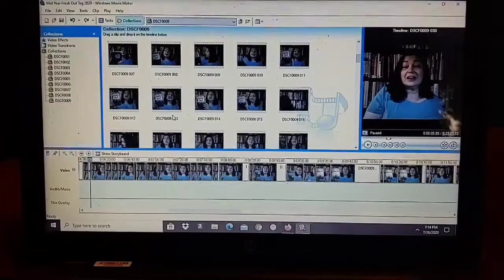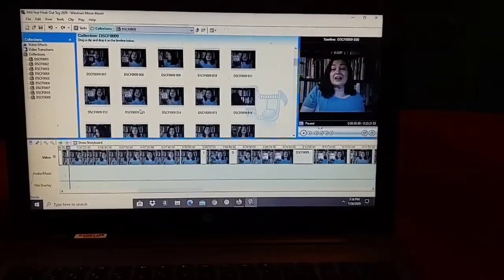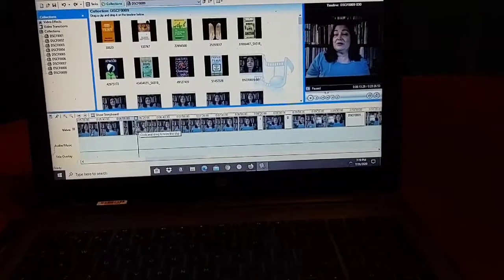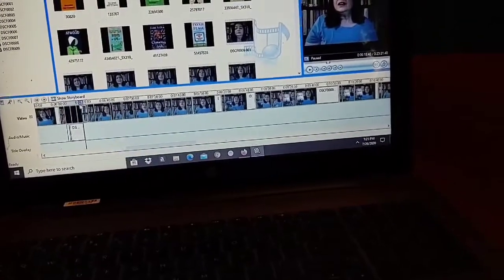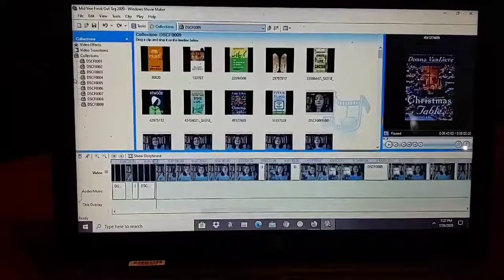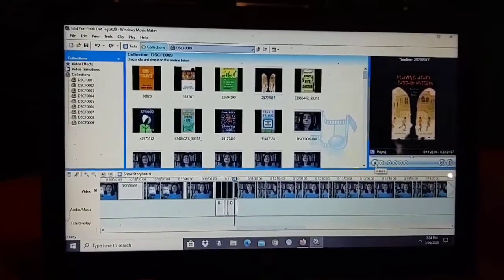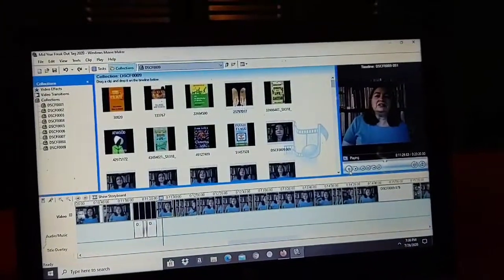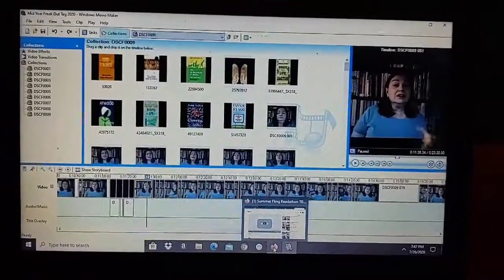Tutorial: How to Voice Over Images on Windows Movie Maker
This video is geared toward Booktube, but would be helpful for anyone who adds photos to videos on Windows Movie Maker.

This isn't my usual type of video, but if you're new to my channel, I hope you'll come back for more book related videos.